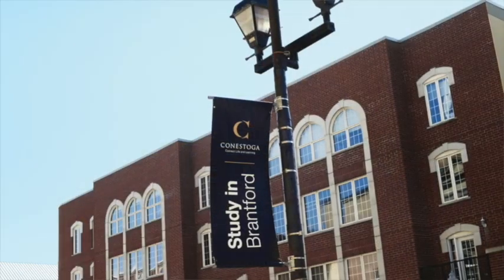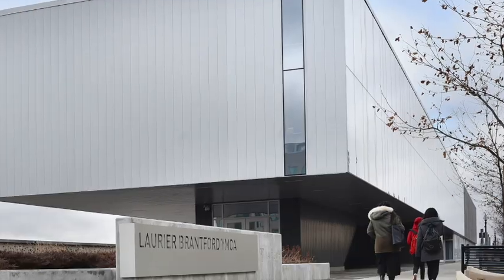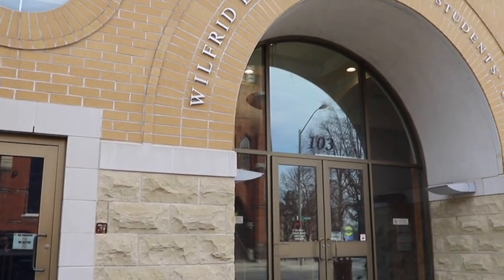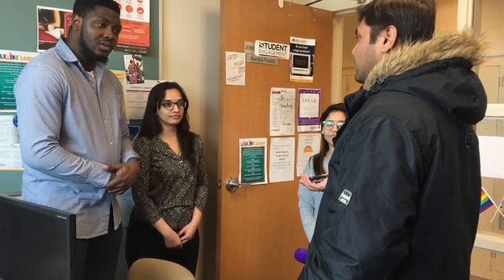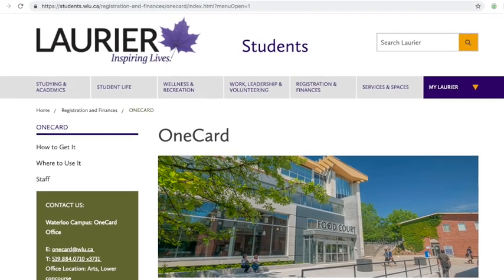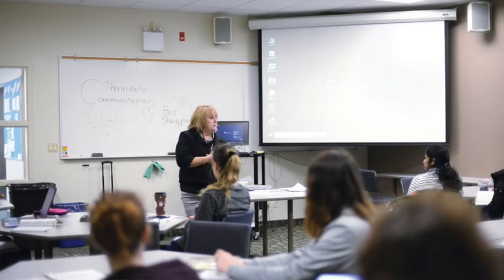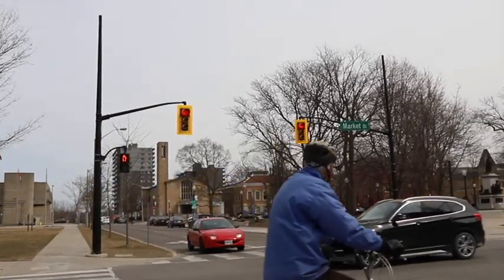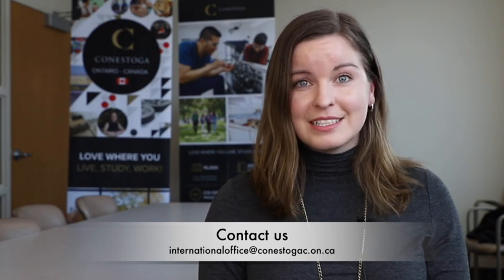Welcome to Brantford Campus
*There has been a change to the ONE Card process for Brantford. Students should upload their onecard photo to the Conestoga ONE Card site*

Do you want to know about Conestoga College Brantford campus? If yes, then this video is for you!